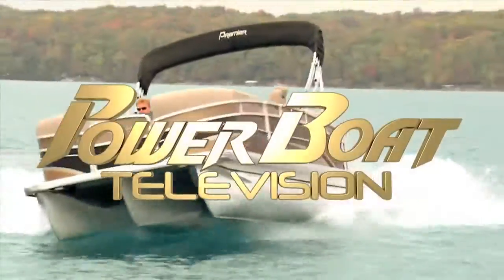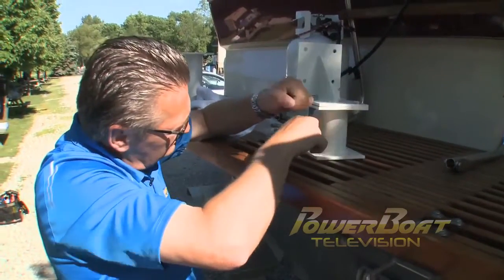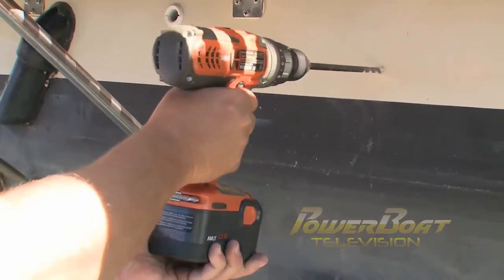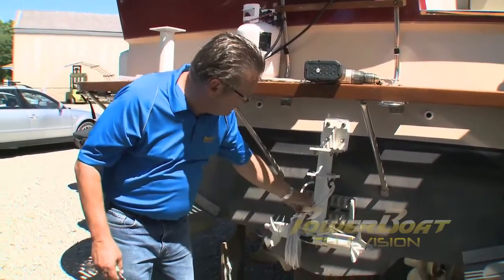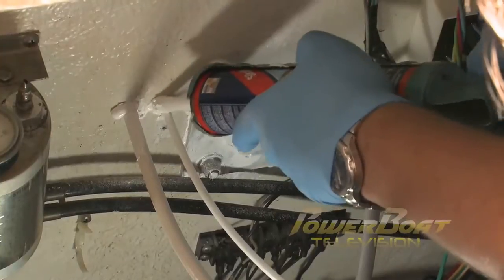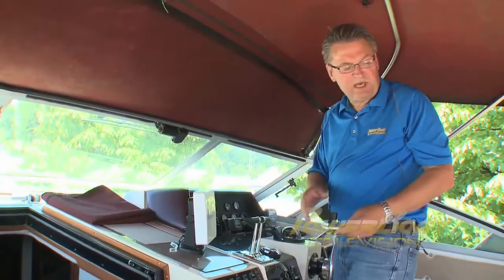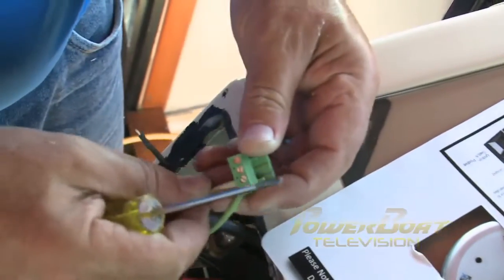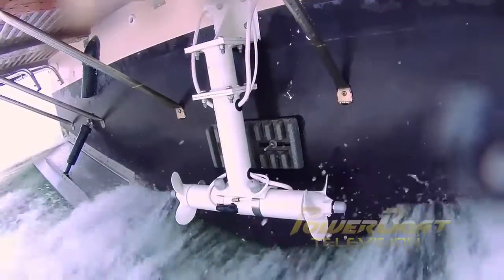How To Install A SideShift Stern Thruster - PowerBoat TV